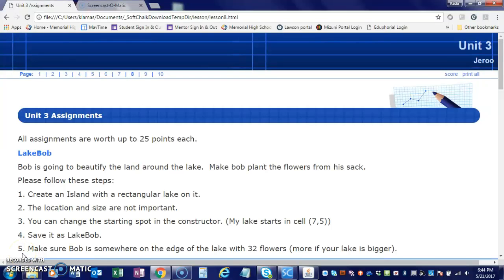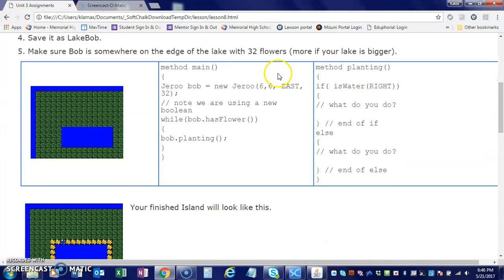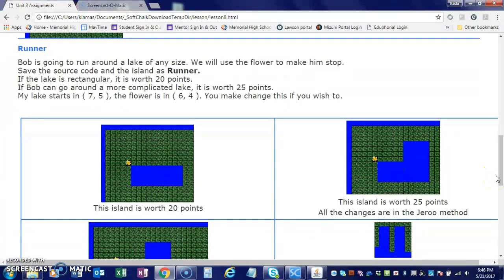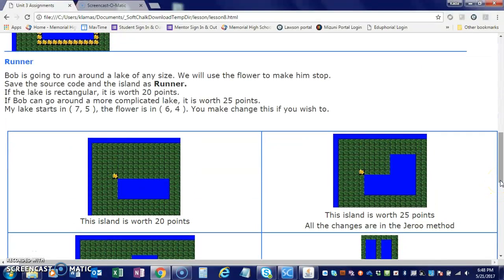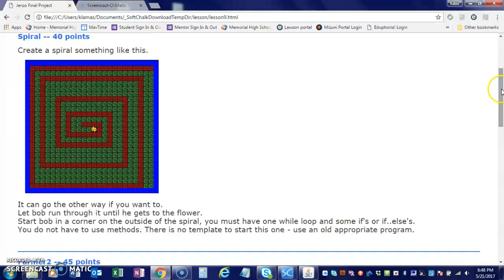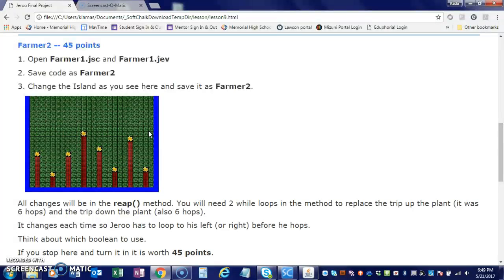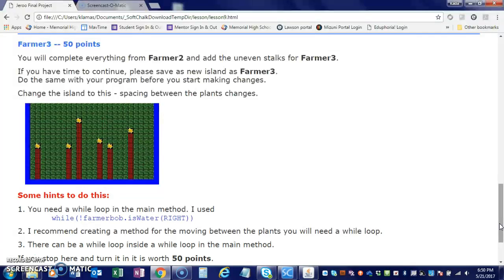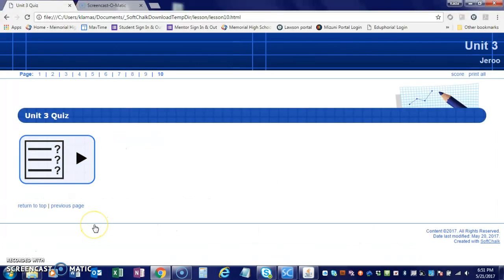Unit 3 Assignment & Final Project